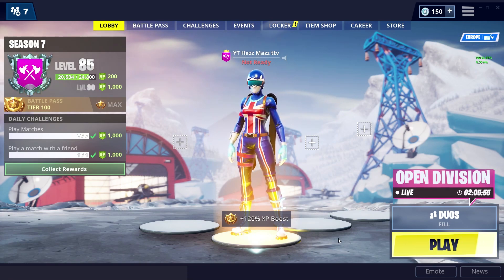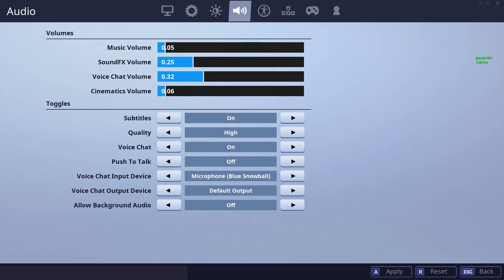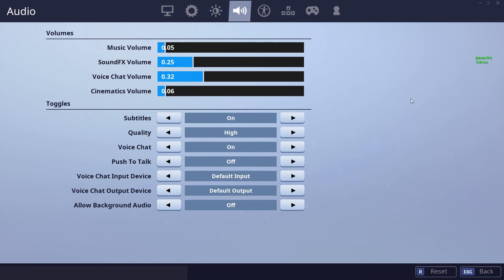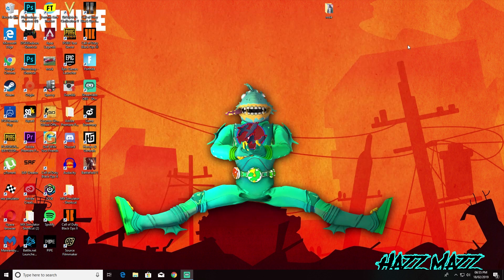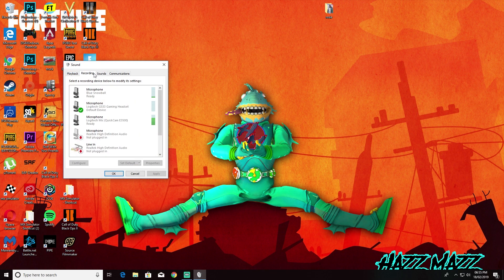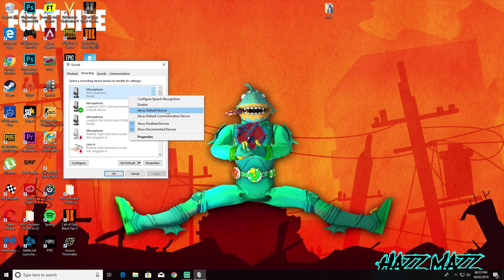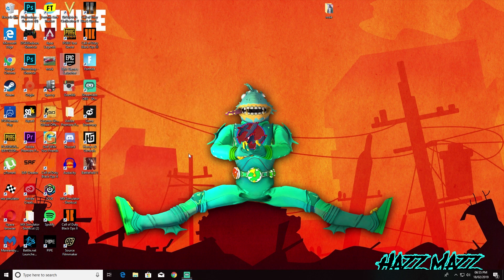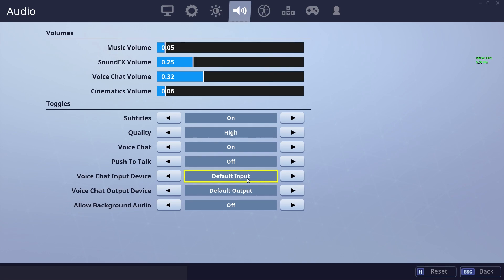How to fix voice chat in fortnite 2019 (voice chat not working fix)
heres how to fix fortnite voice chat and how to fix this error please subscribe i am a very small channel subscribe to be a founder of this channel to say youve been here from the  start
HAZZ MAZZ

MY GEAR/SETUP
Mouse mat
Gaming Chair

FOR More gaming content tutorials and More.